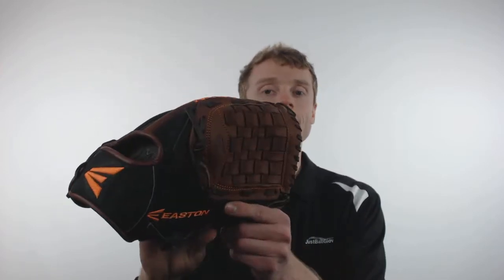Easton Prime 12" Baseball Glove: PME1200BKMO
The Easton Prime comes with a VRS palm pad that provides exceptional protection on defense.